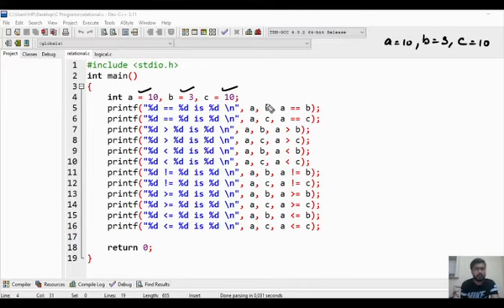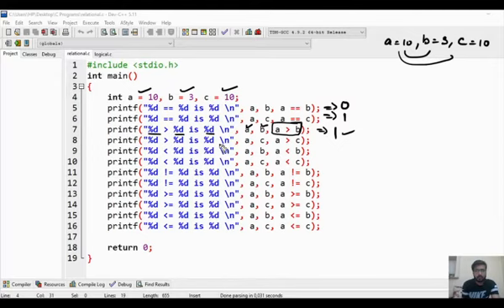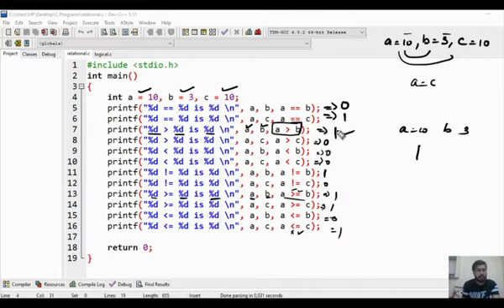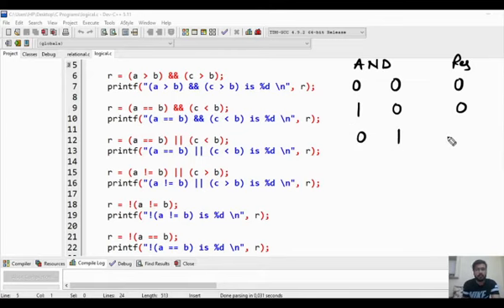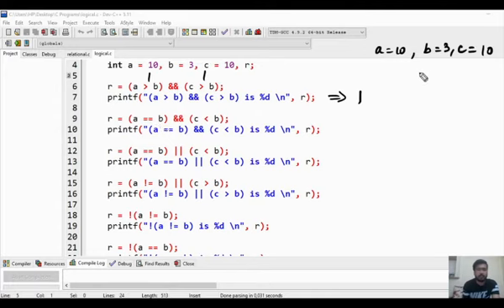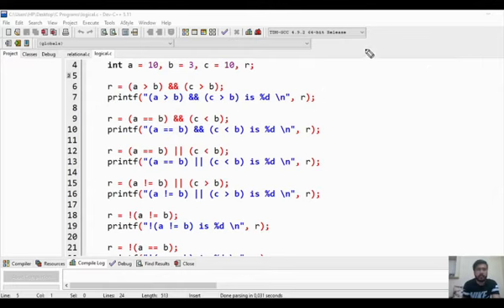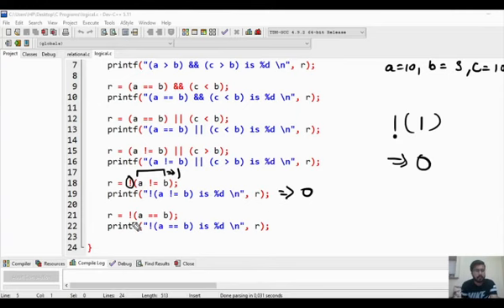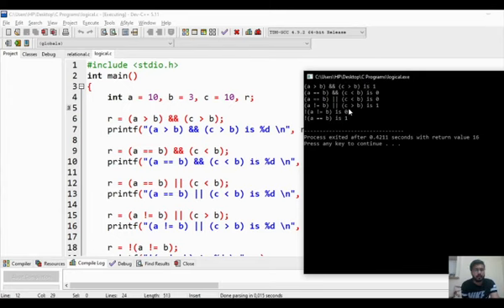Relational and Logical Operators - Practical Demonstration